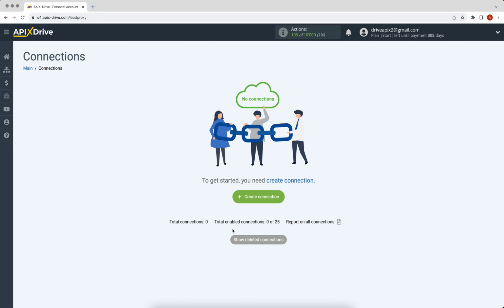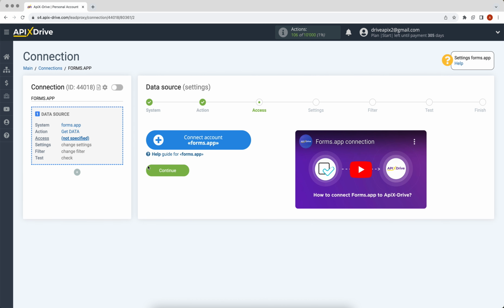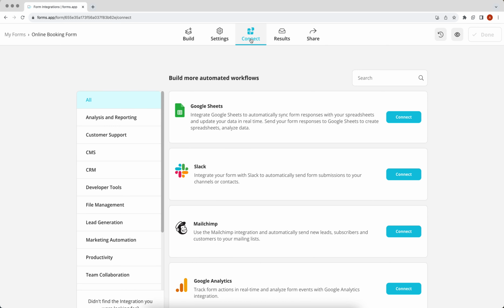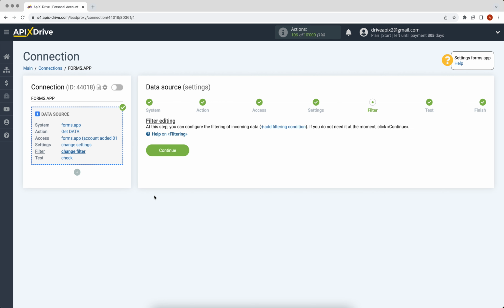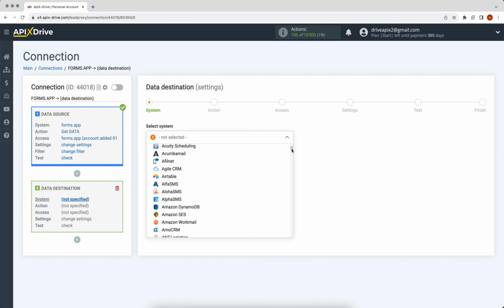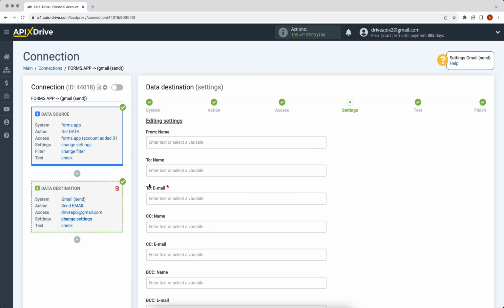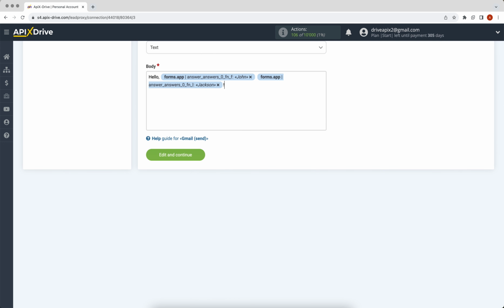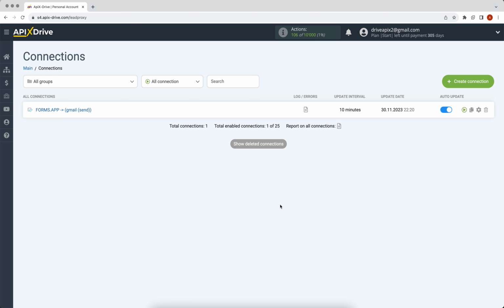Forms.app and Gmail Integration | How to Get data from Forms.app to Gmail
How to Get data from Forms.app to Gmail? Integrate Forms.app and Gmail with ApiX-Drive

In this video tutorial, we will learn:
✓ How to connect Forms.app and Gmail
✓ How to Send Email from Forms.app to Gmail

【Video Navigation】
0:00 - Introduction
0:32 - Setting up Forms.app as a Data Source
2:52 - Setting up Gmail as a Data Receiver
5:10 - Setting up auto-update

➤  Steps to connect Forms.app and Gmail
1. Link your Forms.app and Gmail account with ApiX-Drive
2. Select Forms.app as your data source App and 'Get data' as your action
3. Select Gmail as your data receiver App and 'Send Email' as your action
4. Map Forms.app fields to relevant fields in Gmail
5. Turn your integration on auto-update.